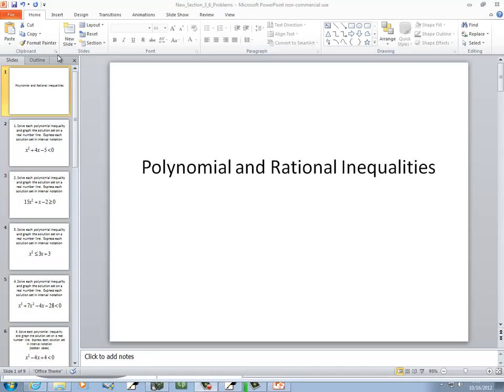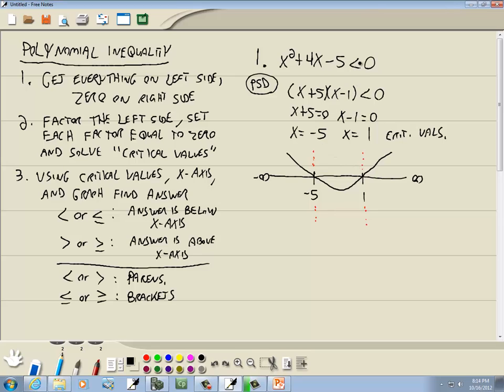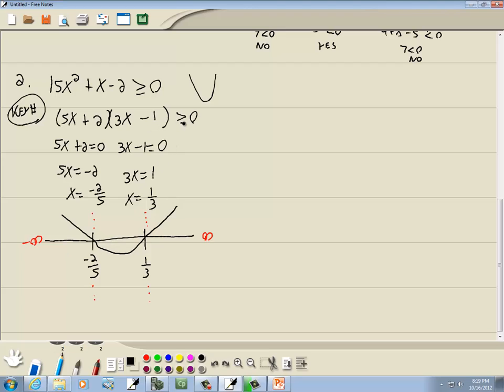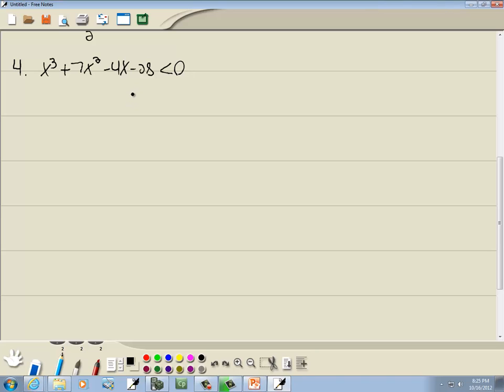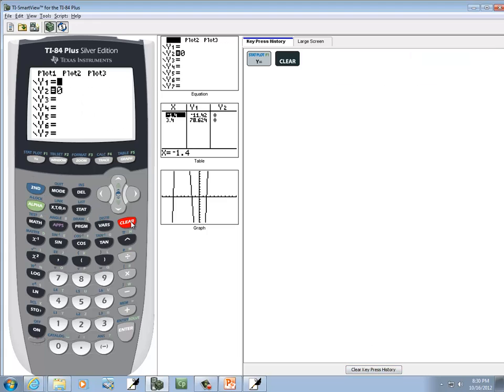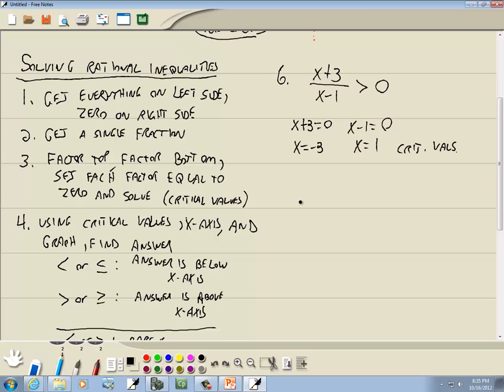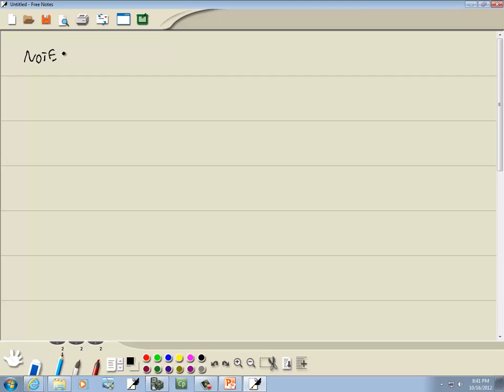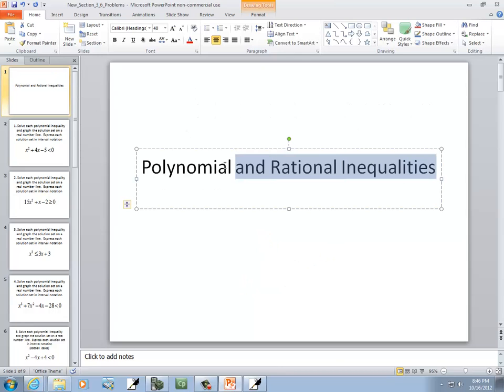College Algebra: Polynomial and Rational Inequalities